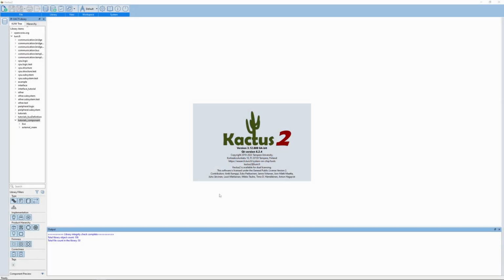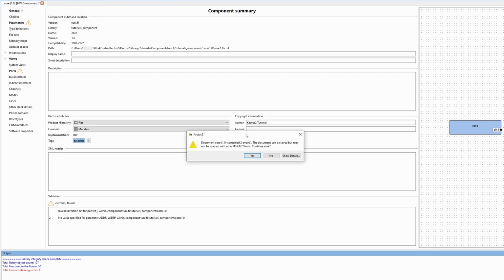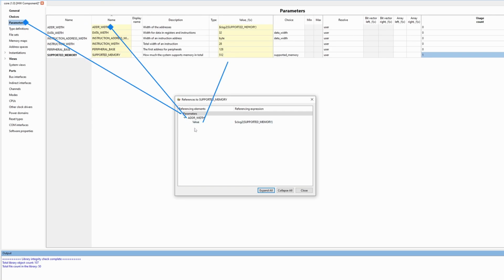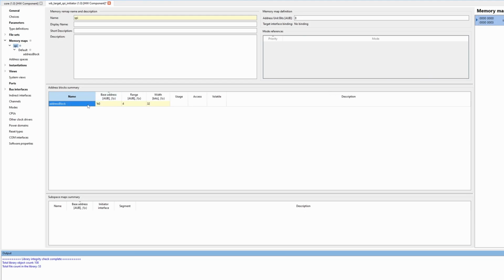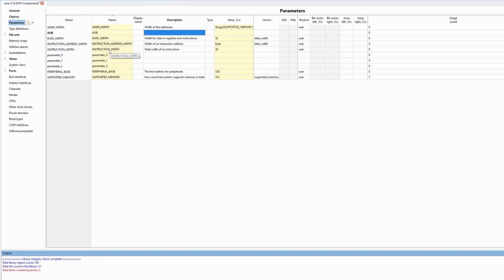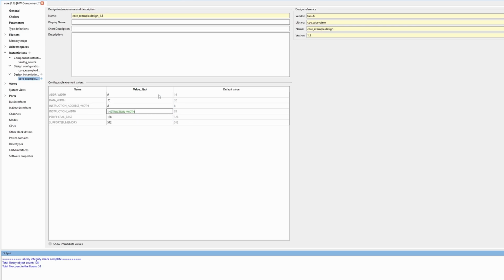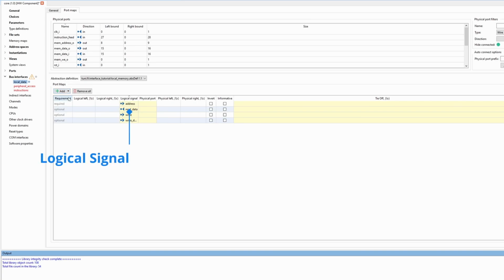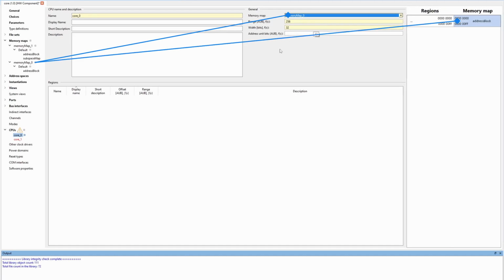Kactus2: Component Editor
This tutorial shows how to use the component editor of Kactus2.
00:00 Intro
00:10 Creating a Component
01:20 Component Wizard
02:12 General
03:50 Choices
04:51 Parameters
07:25 File Sets
09:22 Memory Maps
14:47 Address Spaces
16:17 Instantiations
18:20 Views
18:58 Ports
20:30 Bus Interfaces
23:24 Channels
24:49 CPUs
25:48 Ending